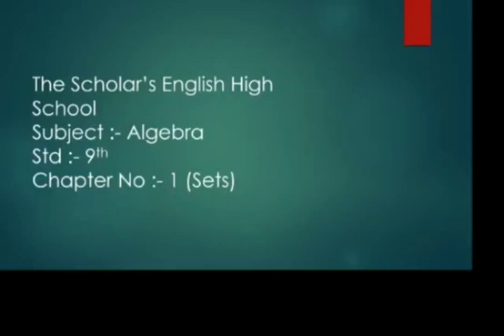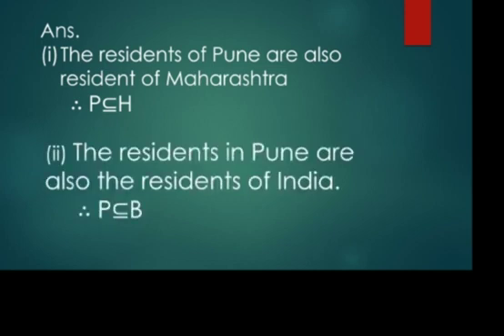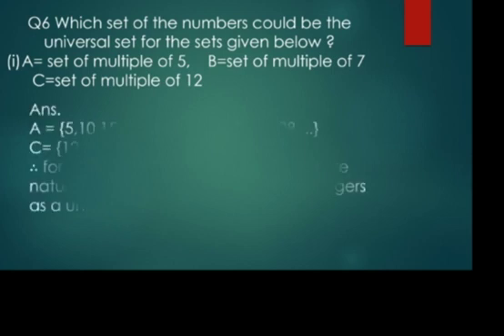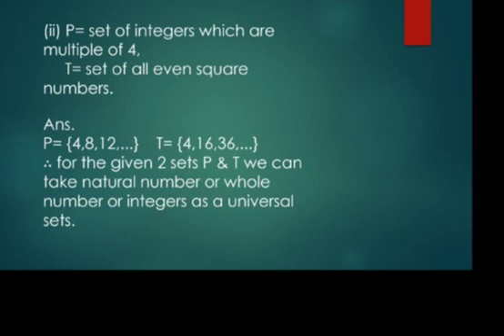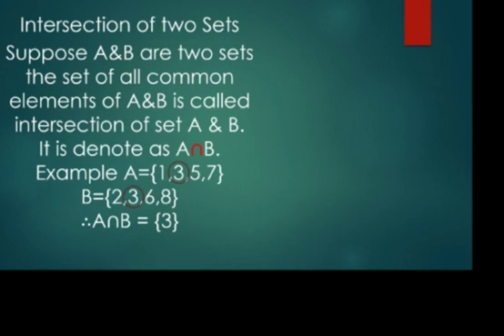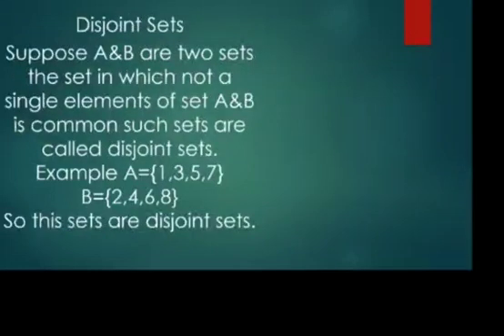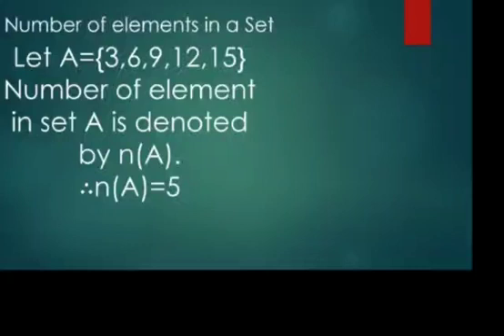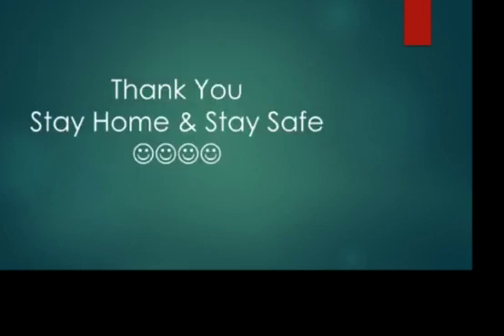Algebra_L-1sets_ex1.3 Q5 to Q 7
Lesson 1- sets Ex 1.3 and ex 1.4( Q 1)